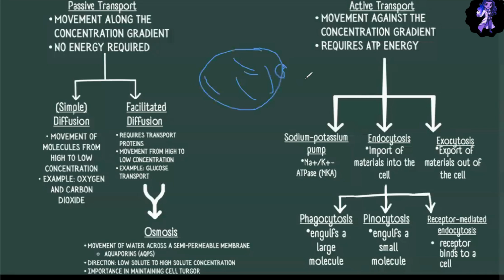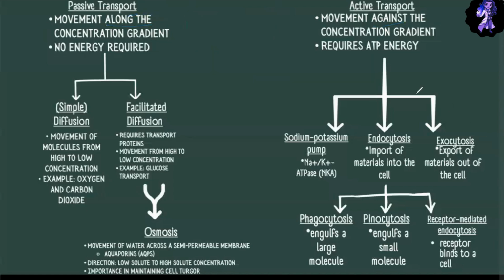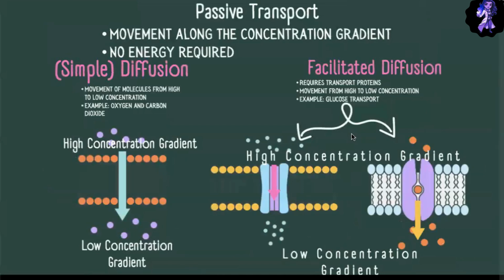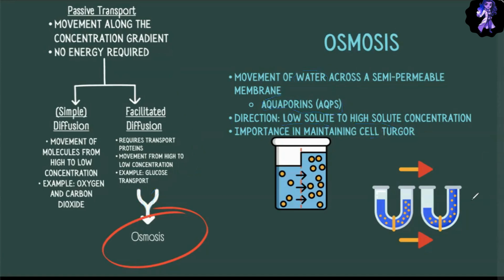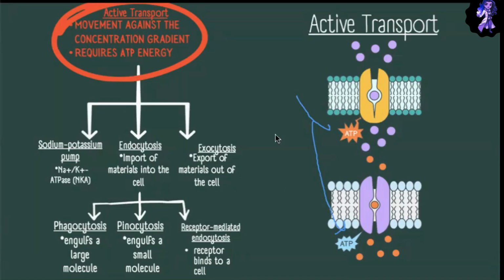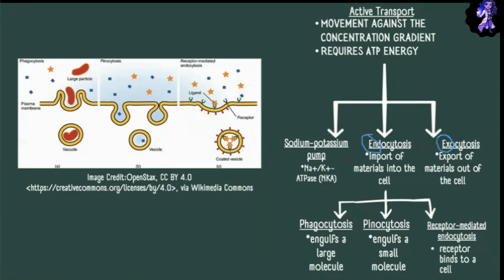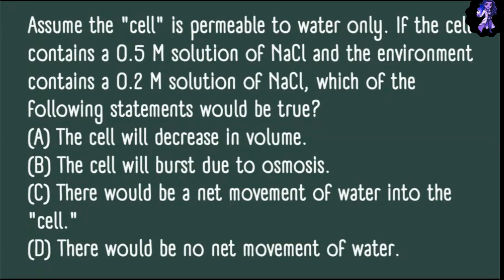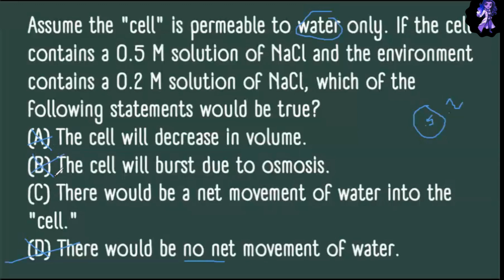AP Biology College Prep CRASH CRAM COURSE Unit 2 Cell Structure & Function Membrane Transport 2.6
Welcome to our AP Bio Unit 2 Cram Session focused on Cell Structure and Membrane Transport! In this video, we'll break down the essential concepts of Cell Structure and Function, specifically diving into the critical aspects of Membrane Transport as outlined in section 2.6 of the AP Biology curriculum. Whether you're preparing for an exam or just need a quick refresher, this crash course will cover key topics including: - The structure and function of cell membranes - Types of transport mechanisms: passive vs. active transport - The role of proteins in membrane transport - Understanding osmosis, diffusion, and facilitated diffusion - The importance of the fluid mosaic model Join us for this intensive review as we tackle the most important points to help you excel in your AP Biology studies. Don’t forget to grab your notes and get ready to CRAM with us! Let’s ace this unit together!
TIMESTAMPS:
0:00 Disclaimer
0:11 Mind Map for Passive Vs Active Transport
4:52 Passive Transport Types
6:23 Osmosis
9:02 Active Transport Types
9:42 Sodium Potassium Pump
10:31 Endocytosis vs. Exocytosis
13:07 Quiz Time and Walkthrough

Are you a student, parent, or teacher prepping for the Digital SAT or digital PSAT or the AP Biology exam in 2025? 🎓🔬

You've landed in the perfect spot! Our channel is your go-to resource for conquering these exams. Get ready for expert tips, effective strategies, and in-depth insights to boost your scores. 🚀

🚨🎥 Reminder: Don't Miss My New YouTube Video! 🎉